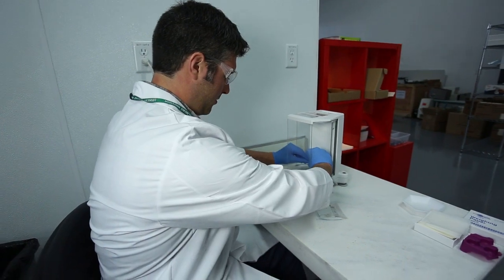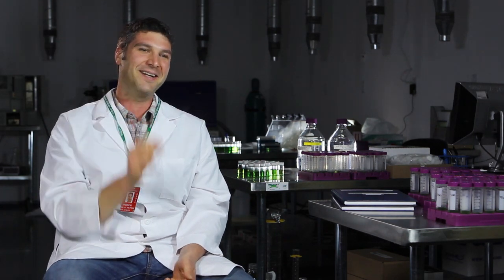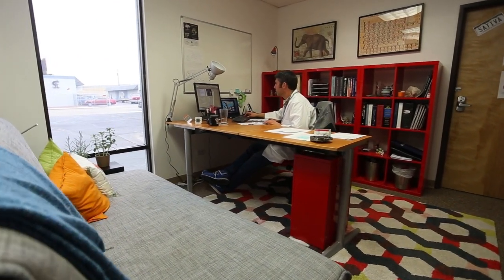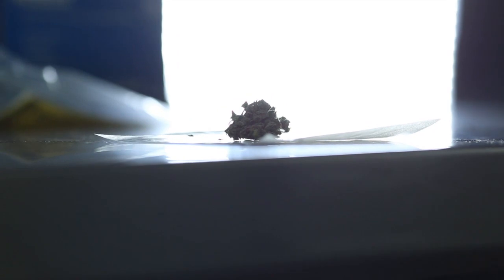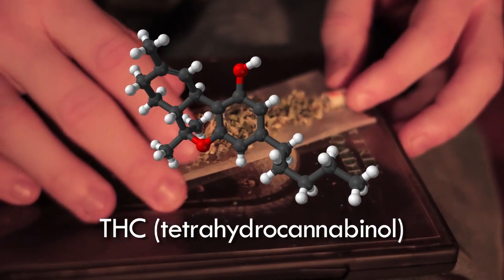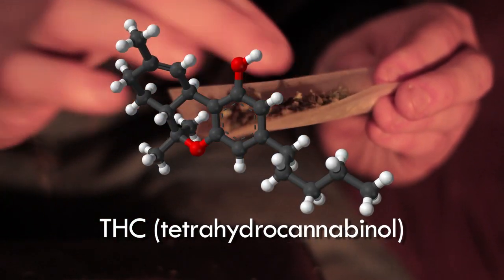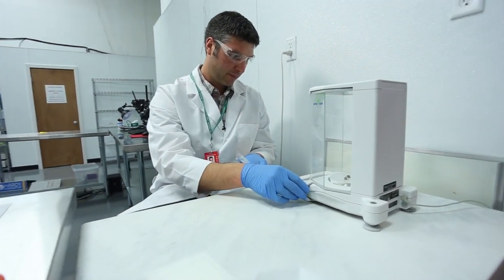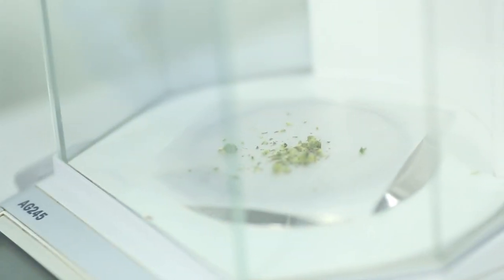Marijuana Testing Yields Fascinating Results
For the first time since Colorado legalized marijuana, scientists are getting an in-depth look at what’s in today’s weed… and some of the results, are surprising.

Andy LaFrate founded Charas Scientific, a marijuana testing lab, in Denver Colorado. He’s presenting the results of his analyses at a meeting of the American Chemical Society in Denver.